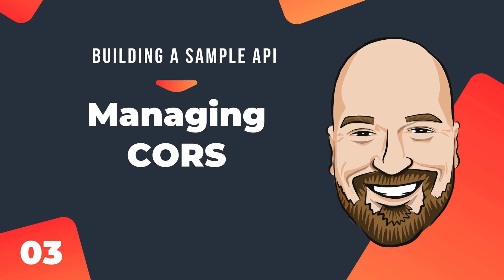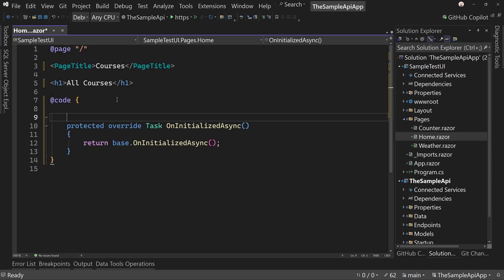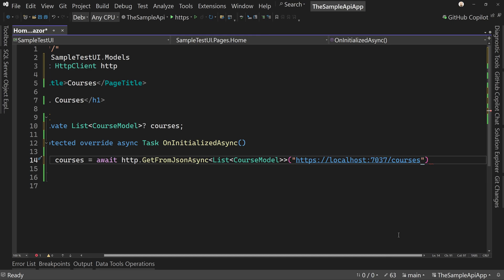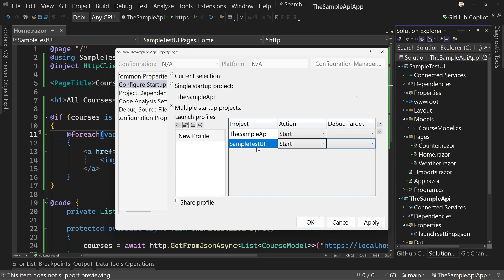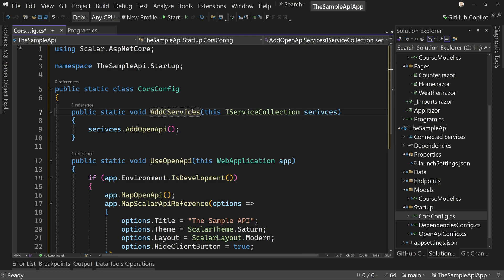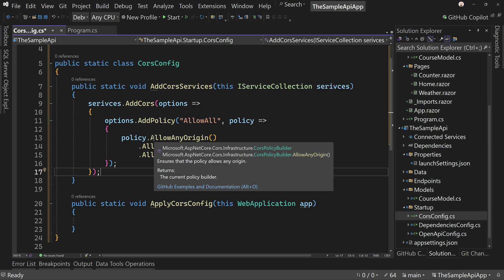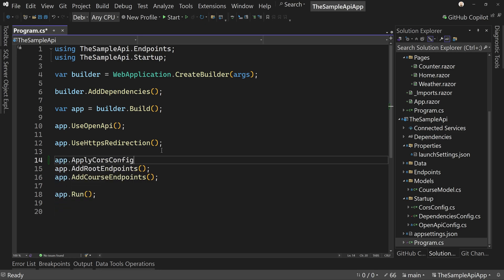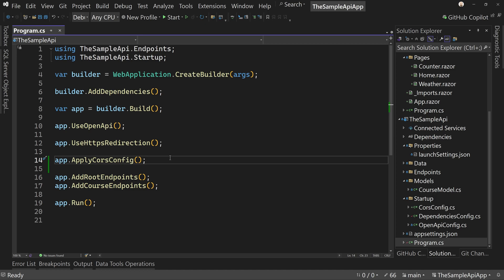Managing CORS and Testing - Building a Sample API in C# Course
Having a sample API is a useful tool when learning web development because it gives you something to test your front-end against. In this course, we are building a sample API that can be used both locally and via the web. Along the way, are learning how to build and deploy a minimal API in C#.

When we are done, we will have built an API with sample data that is documented, has health checks, simulates slowdowns and errors, and is deployed both as a Docker container and as a web application on a virtual private server. The end result will be a tool you can use in testing for your own apps.

In this lesson, we are going to implement a permissive CORS structure and test our API with a Blazor WebAssembly front-end.